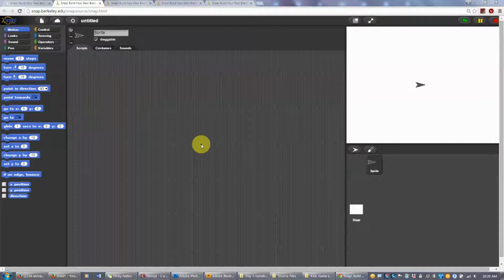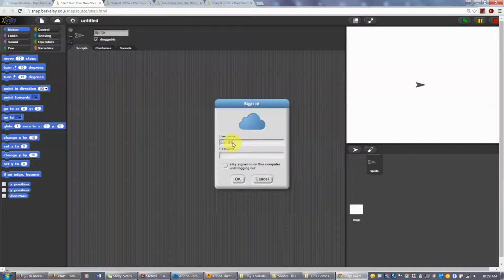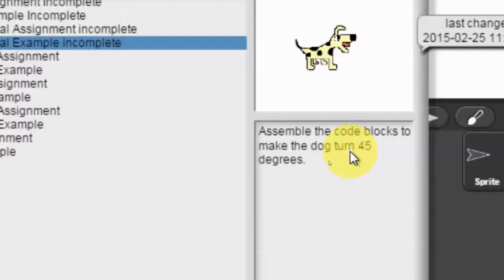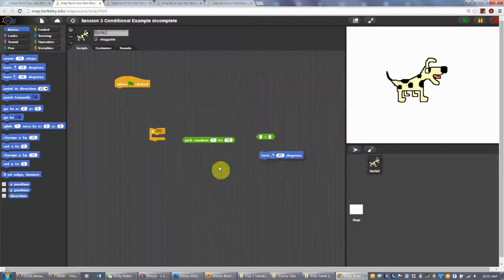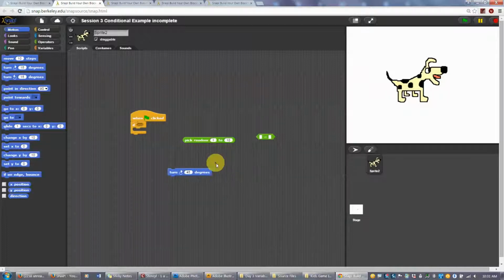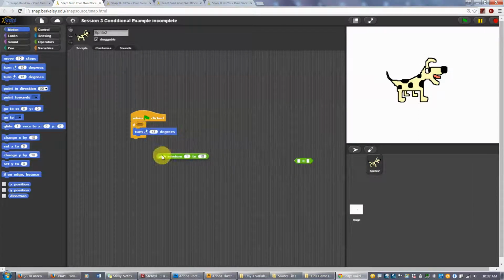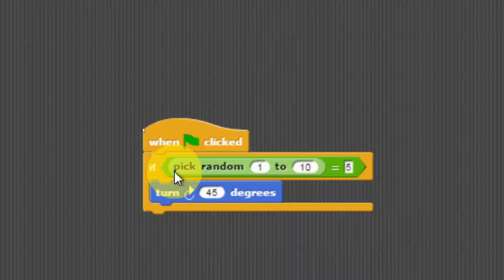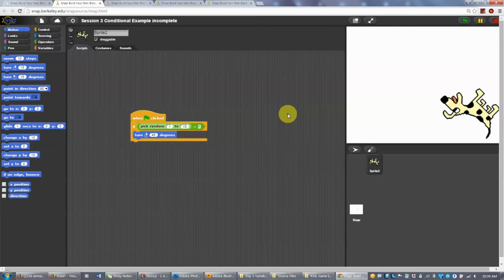Session 3 Conditional Example